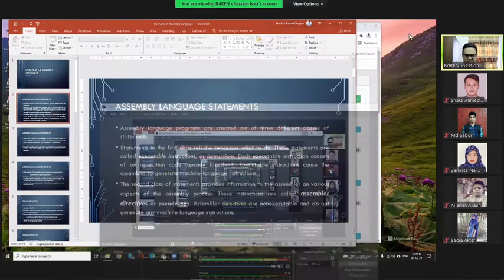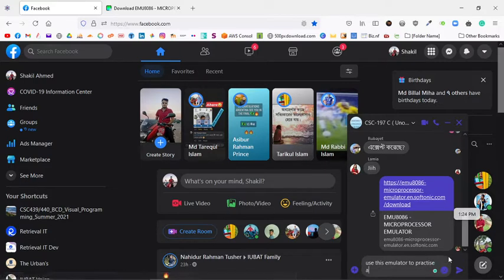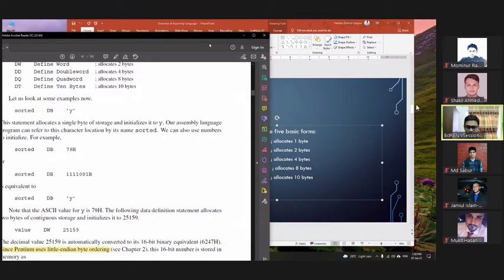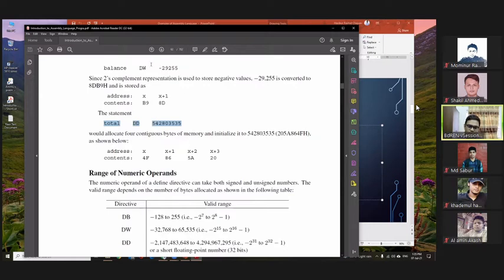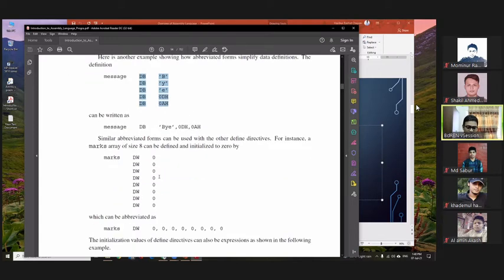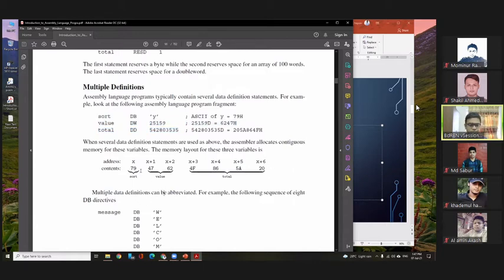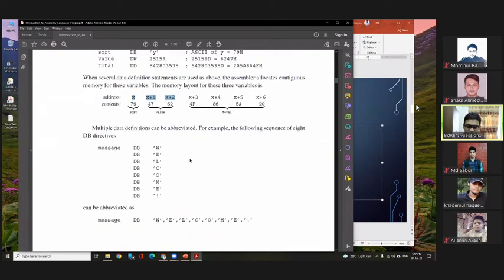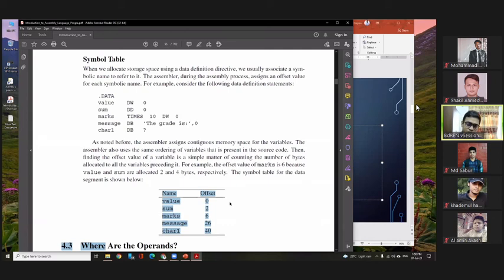CSC 197 Sec-C 7 July 2021